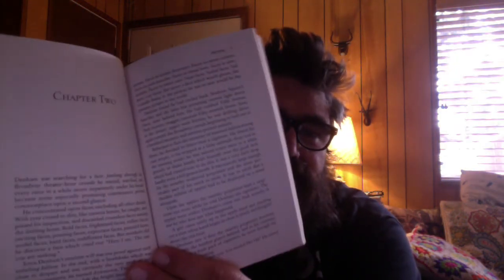The Most Pleasurable Paperback I've Ever Held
This feels so good...